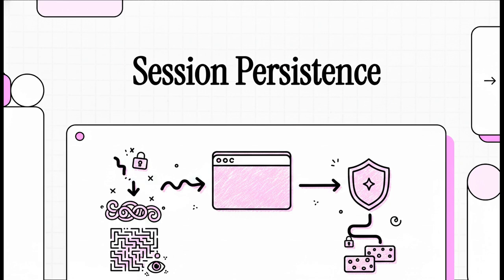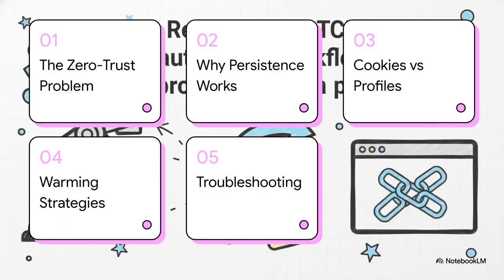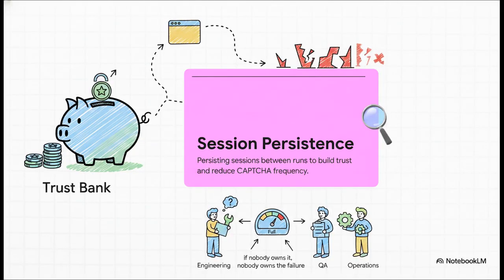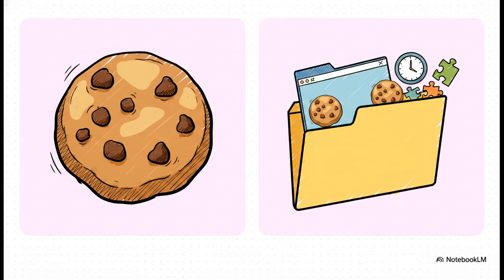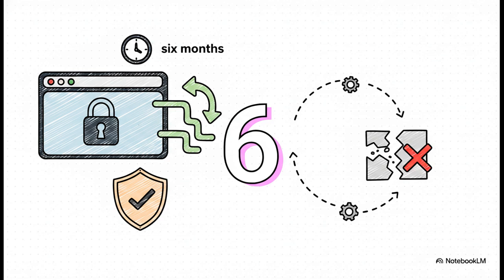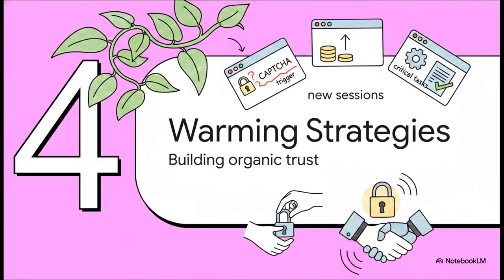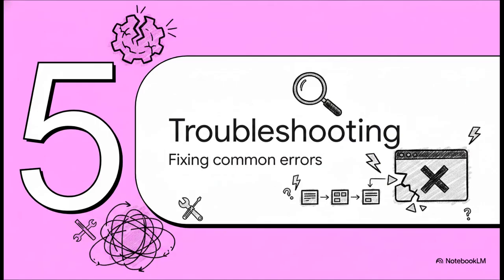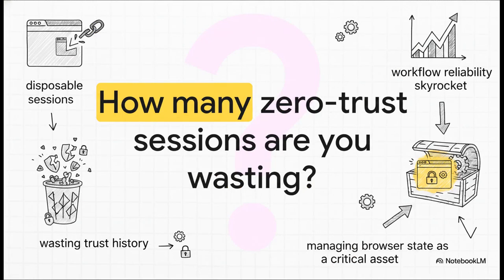Browser Session Persistence: A Practical Reliability Checklist for Automation Teams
If your browser workflow keeps asking for login, verification, or CAPTCHA again and again, the issue may not be your app — it may be lost session state.

In this practical explainer, we break down why browser session persistence is not just an automation shortcut. It is a reliability strategy for teams running browser-based workflows, QA testing, onboarding checks, login validation, internal tools, and client-authorized automation.

A fresh browser session starts with no cookies, no stored state, no history, and no trust signals. For CAPTCHA-sensitive workflows, that can lead to repeated verification, failed tasks, flaky QA tests, unnecessary manual work, and higher operational cost.

In this video, you’ll learn:

* Why fresh browser sessions can create repeated workflow friction
* How lost session state affects CAPTCHA-sensitive automation
* Why session persistence needs lifecycle rules
* What teams should monitor beyond browser launch
* How to define ownership for session health
* When sessions should be refreshed, rotated, retired, or deleted
* Common mistakes developers and operations teams should avoid
* Why fallback planning matters before the workflow fails

Practical checklist covered:

1. Identify the workflow
2. Define the session strategy
3. Assign ownership
4. Document normal behavior
5. Set lifecycle rules
6. Monitor workflow outcomes
7. Create a fallback path
8. Review authorization

Key metrics to track:

* Session restoration success rate
* Workflow completion rate
* CAPTCHA or verification challenge frequency
* Session age and last use
* Failure reason
* Manual intervention volume
* Time to detect
* Time to resolve

Common mistakes covered:

* Saving cookies once and assuming the session will stay reliable forever
* Sharing sessions across unrelated workflows, accounts, clients, or environments
* Ignoring session expiry
* Tracking browser launch instead of workflow completion
* Not assigning ownership for refresh, rotation, and failure handling

The main takeaway:

Do not only ask, “Can we save the session?”

Ask:

Which workflow depends on this session?
Who owns it?
How is it monitored?
When does it expire?
And what happens when it fails?

Save this checklist before using persistent sessions in browser automation, especially if your workflow depends on QA testing, CAPTCHA handling, onboarding, login validation, or client-authorized operations.